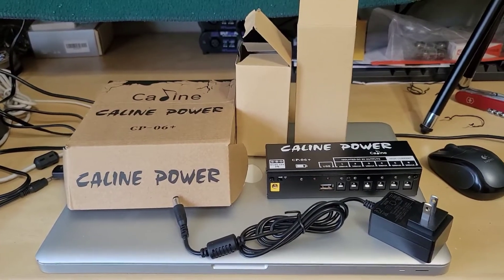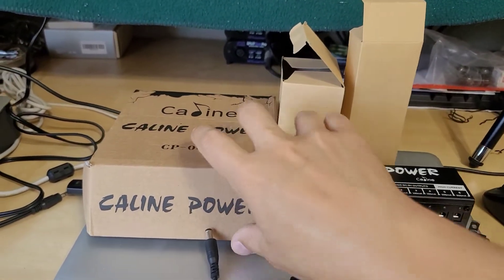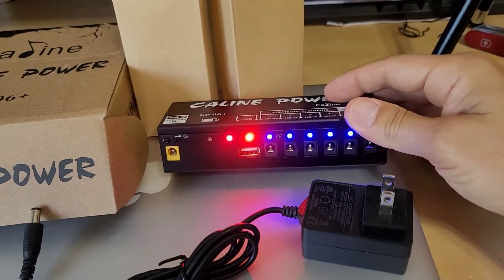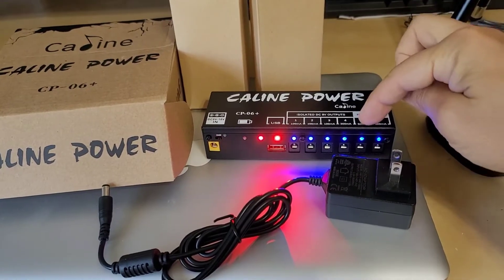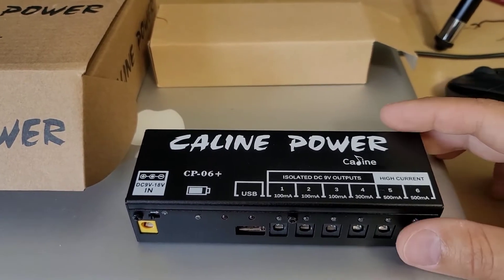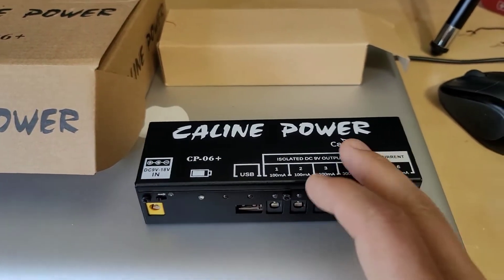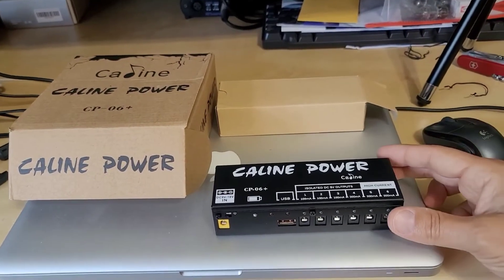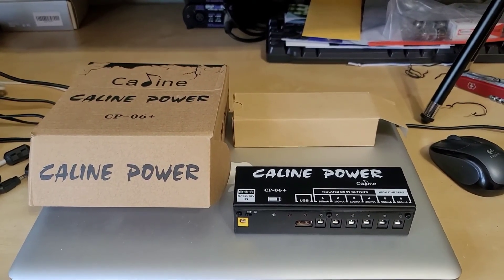Caline CP-06+ Pedal Power Supply: Teardown and Review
Caline sent this PSU to me free of charge. Not to review but as a bundle of products as a thank you for helping them on some of their products that needed feedback/flaw correction. Wanted to do a review because I don't see too many battery powered pedal supplies.

This PSU is an earlier model, I can't seem to find it here in the USA for sale. It is actually a decent battery powered PSU for the cost, but there are more readily available options available domestically like the Joyo JP-05, very similar in features.

The LiPo battery inside is most certainly not 8000mA at 9V. It is likely at a lower voltage say 3.7V, and there is a DC-DC converter providing a higher voltage to run the LVRs. I don't know the exact circuit.

Overall this would be a perfect fit for anyone who does gigs where power is not available or easily accessible.

B203, Western Industrial Building, 22nd Area of Baoan District,Shenzhen 518101, China